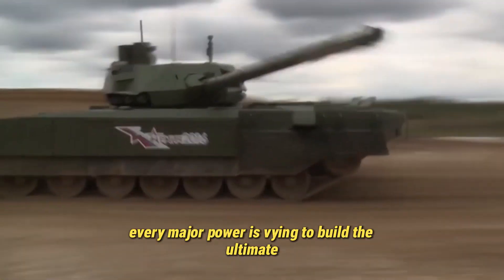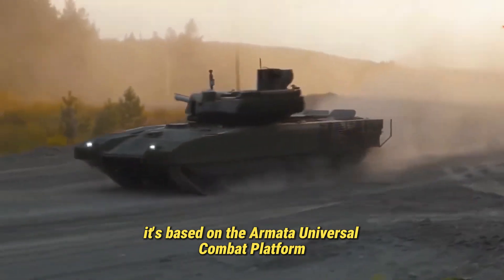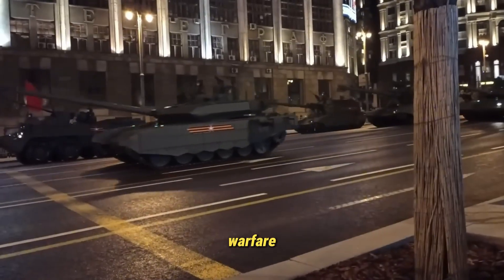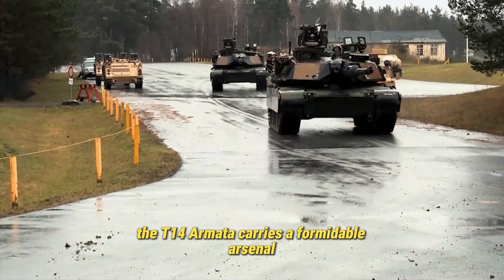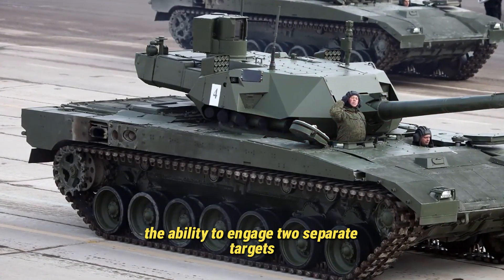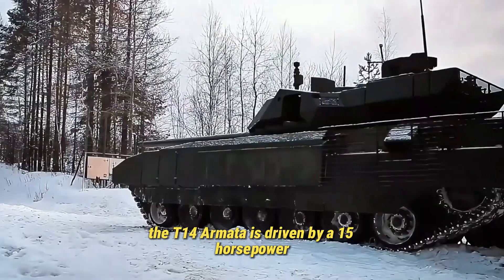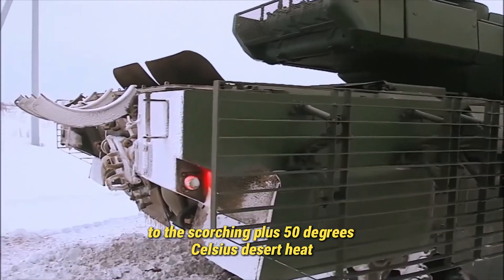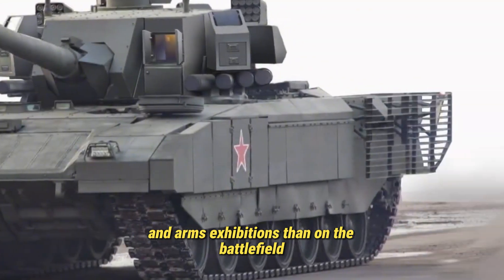T-14 Armata: The Russian Super Tank Decades Ahead of Its Time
In the fierce race to build the world’s most powerful main battle tank, Russia’s T-14 Armata stands as a bold leap into the future. Unlike anything that came before it, the T-14 isn’t just another upgrade—it’s a complete revolution in armored warfare. Featuring an unmanned turret, crew protection capsule, 125mm advanced cannon, and Afganit active protection system, the Armata redefines how tanks fight, survive, and dominate the modern battlefield.

In this video, we dive deep into the design, firepower, defense systems, and technological breakthroughs that make the T-14 Armata a true marvel of engineering. From its futuristic sensors to its stealth coatings and unmatched survivability, discover how this tank is shaping the future of land combat—and why it remains both a masterpiece and a mystery in modern warfare.

🇷🇺 Will the Armata become the backbone of Russia’s armored forces, or remain a symbol of ambition too advanced for its time? Watch till the end to find out.

Chapters:
00:00 - Introduction: The race for the ultimate tank
01:10 - The birth of the Armata
02:30 - Unmanned turret & crew protection
04:10 - Firepower & advanced weapon systems
06:00 - Armor, protection, and Afganit system
08:00 - Mobility & powertrain